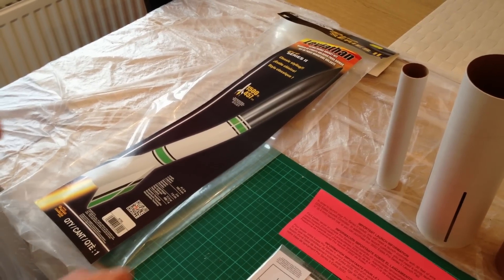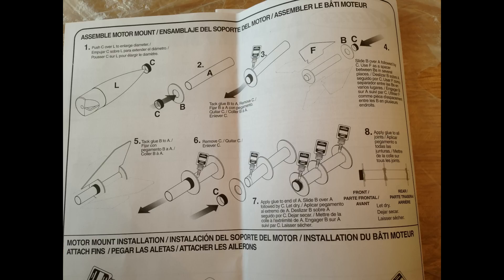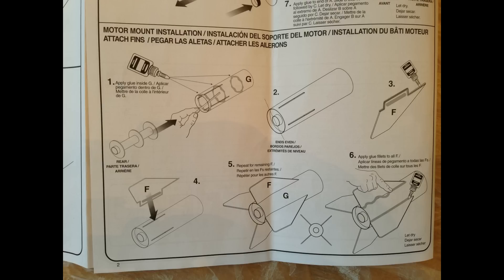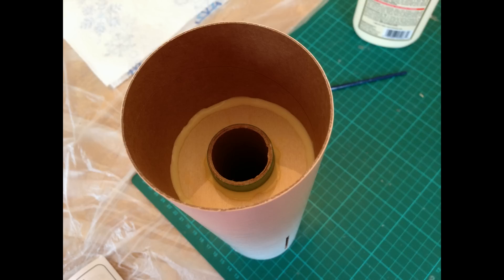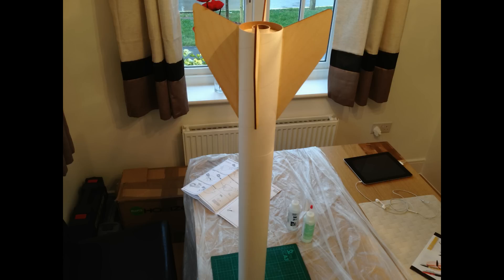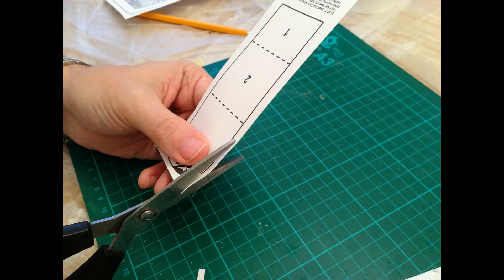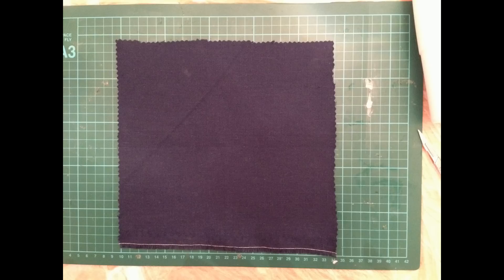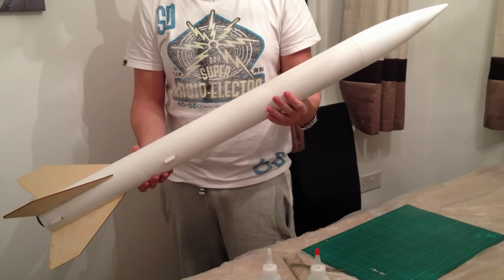Model Rocket Series Episode 3! (Estes Leviathan Build)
In episode 3 I shall be getting down to business and building my new Estes Leviathan!!
I show the whole process from start to finish, so you can see the details. I hope you enjoy! :)